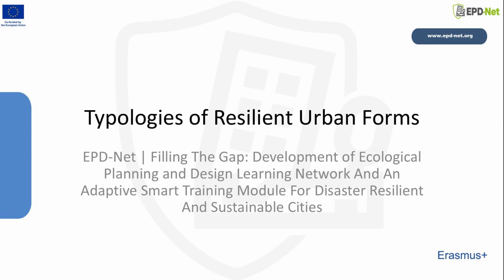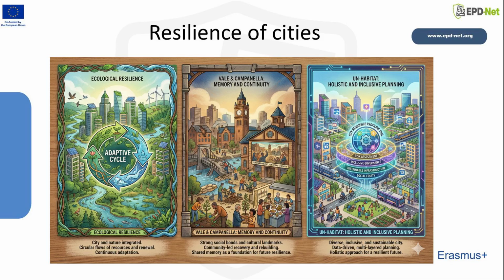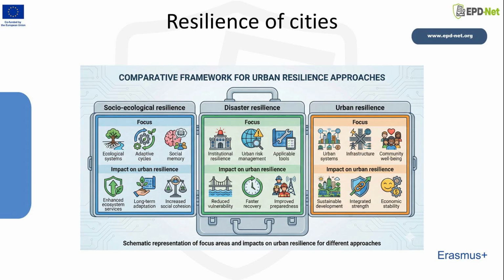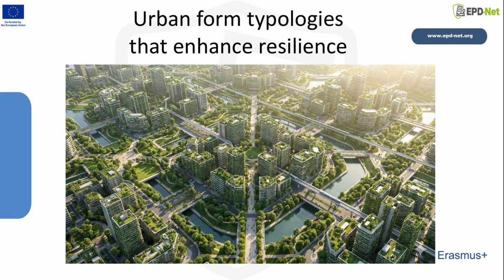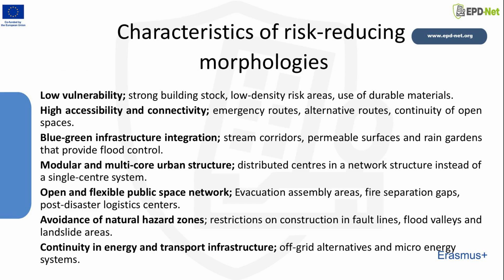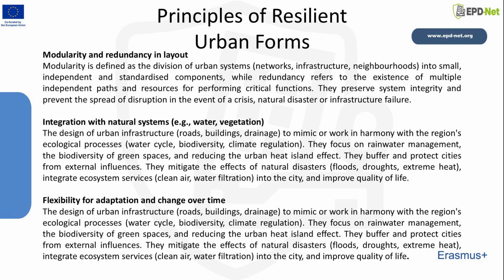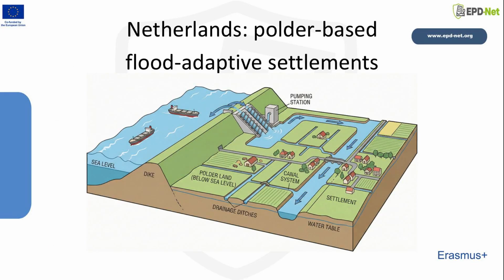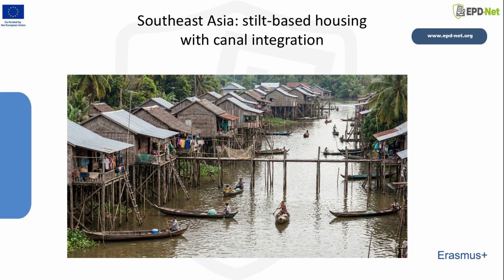1702 - Typologies of Resilient Urban Forms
Block structures, permeability, redundancy, and robustness.